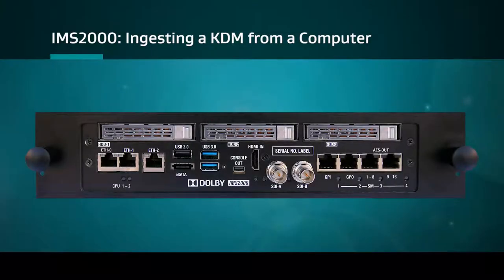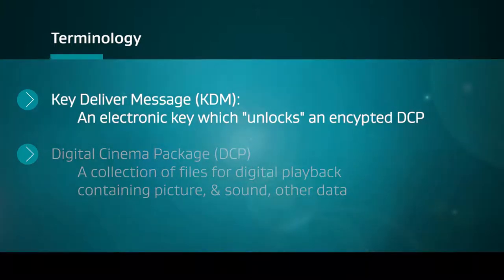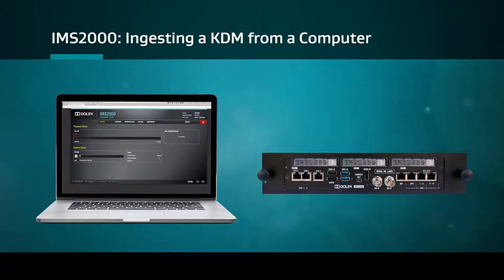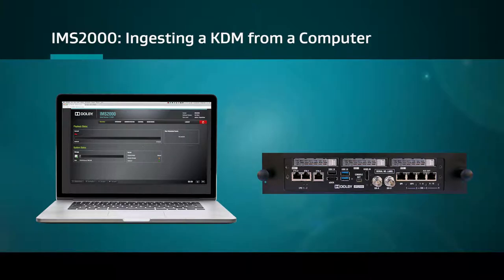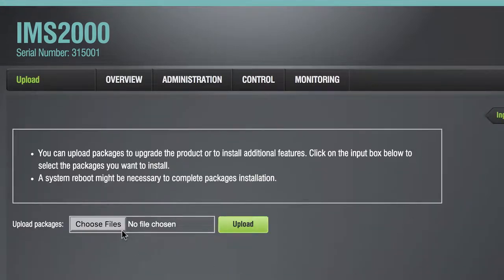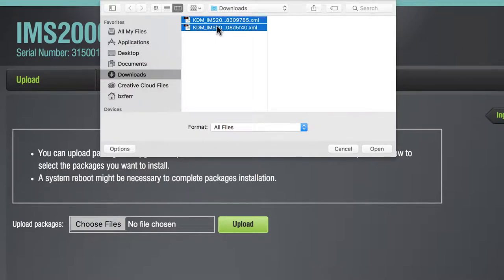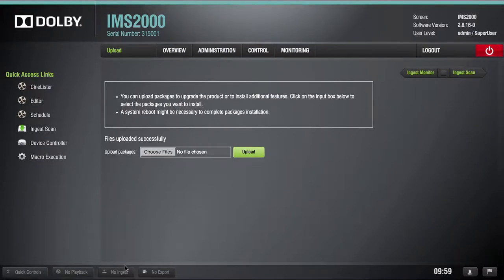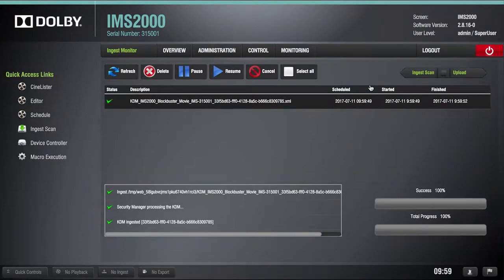SERVER IMS2000 Ingesting a KDM from a Computer